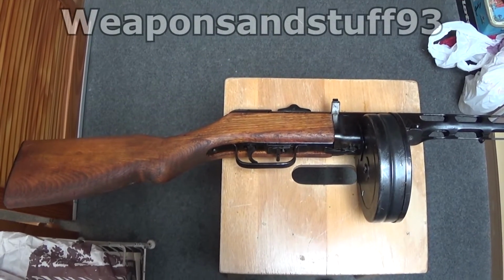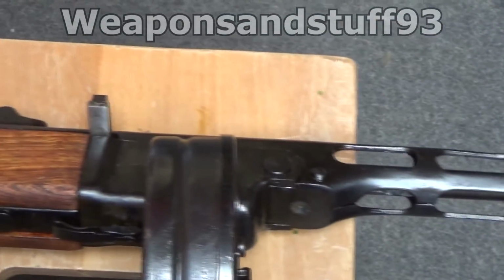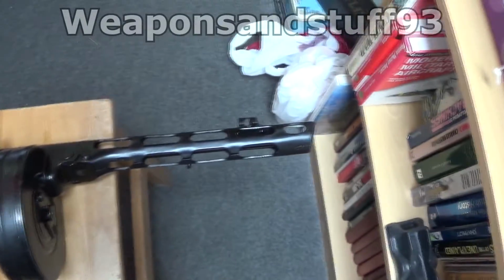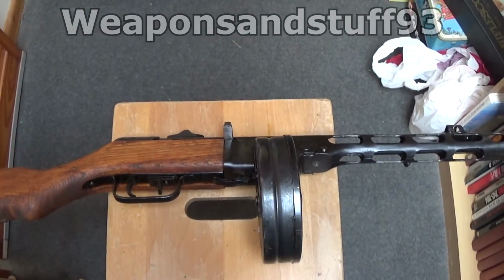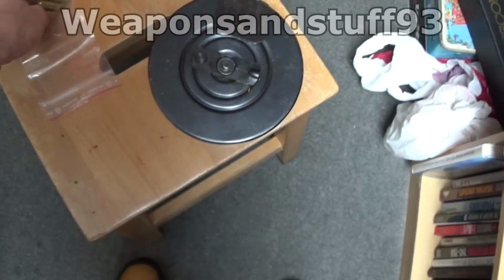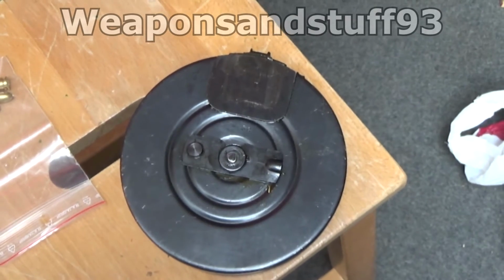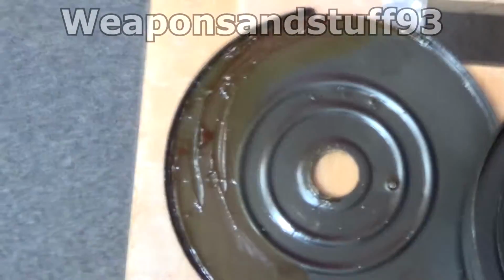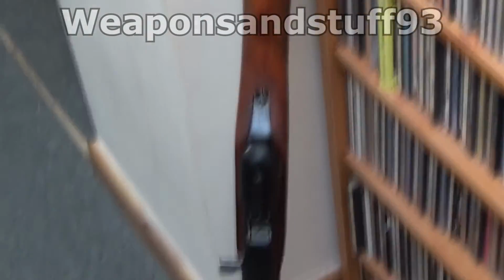Soviet PPSh41 SMG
Soviet PPSh41 Sub-machine gun in New Spec deactivated condition.
Dated 1944.

From Wikipedia:
The PPSh was a magazine-fed selective fire submachine gun using an open-bolt, blowback action. Made largely of stamped steel, it could be loaded with either a box or drum magazine, and fired the 7.62×25mm Tokarev pistol round.

The PPSh saw extensive combat use during World War II and the Korean War. It was one of the major infantry weapons of the Soviet armed forces during World War II. Around 6 million PPSh-41s were manufactured. In the form of the Chinese Type 50 (a licensed copy), it was still being used by Vietnamese Viet Cong as late as 1970. According to the 2002 edition of The Encyclopedia of Weapons of World War II the PPSh was still in use with irregular military forces.